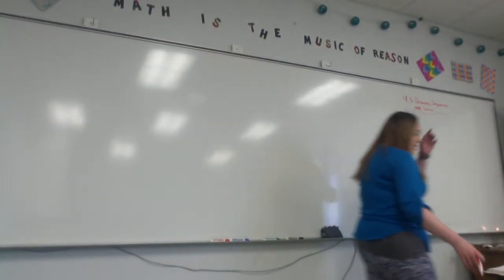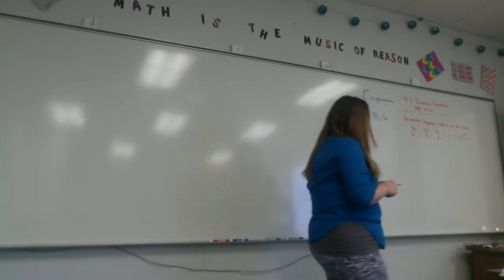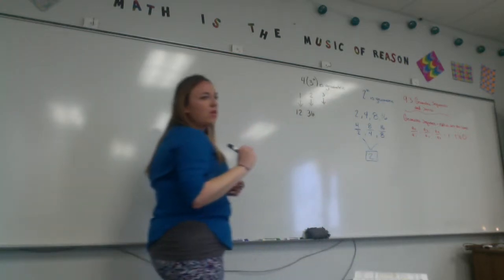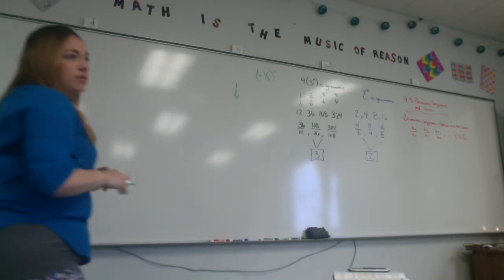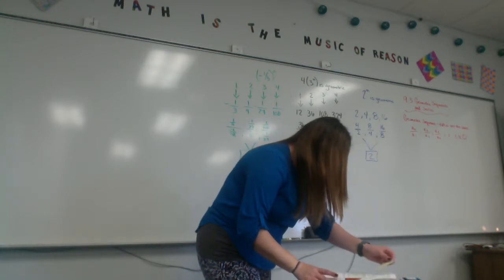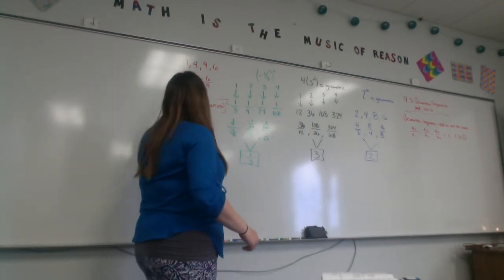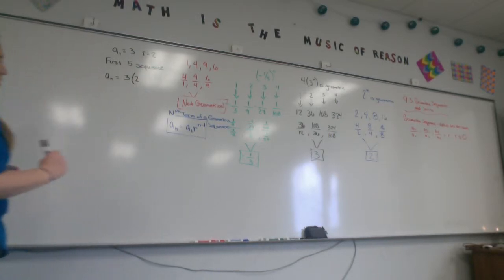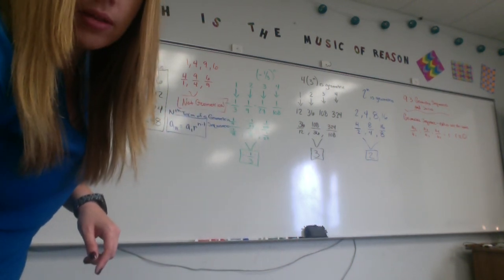9 3 FCA